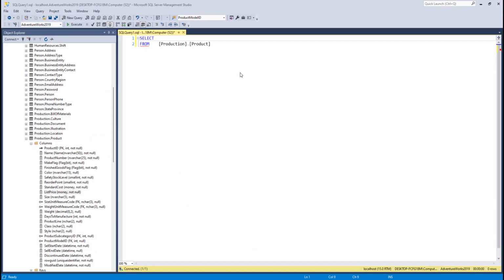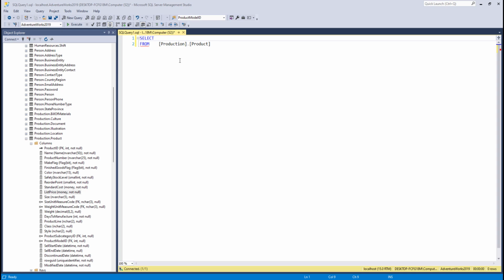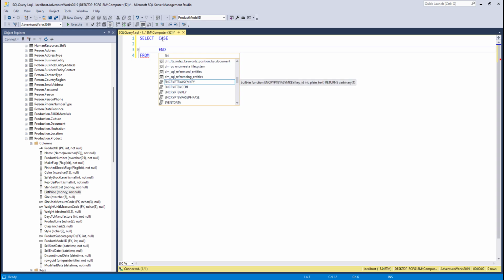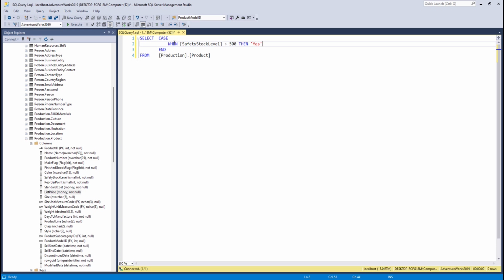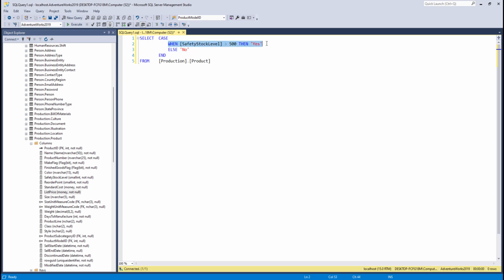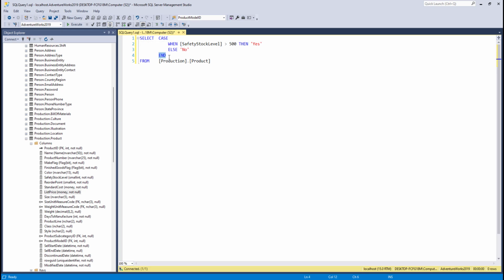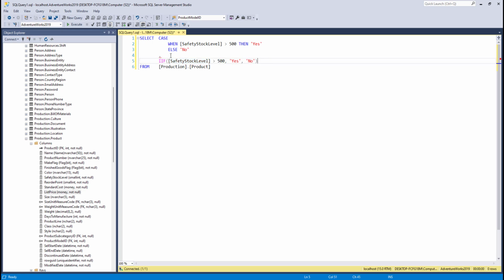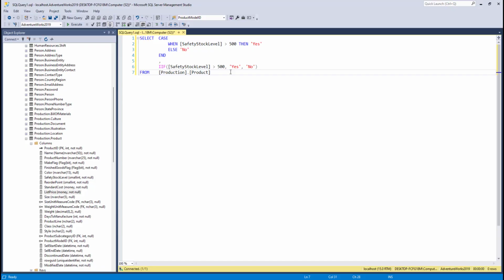Learn SQL – 5 SQL case and iif statement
In this video, you will learn how to use the CASE WHEN ELSE END statement and the IIF statement to implement logic decisions in SQL Server.